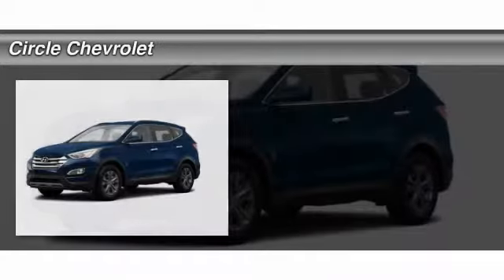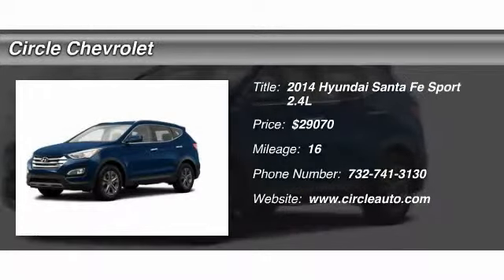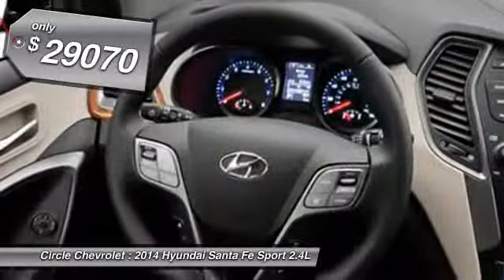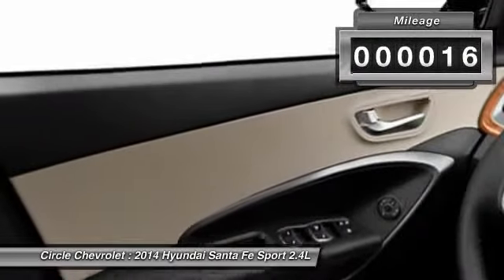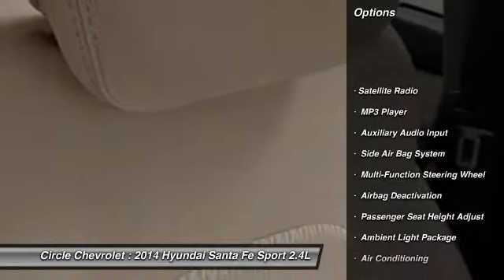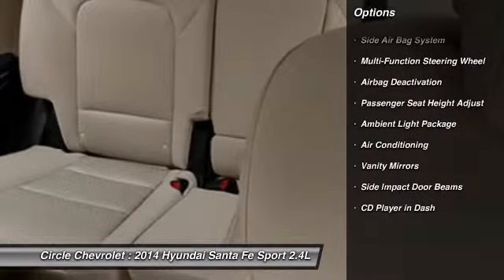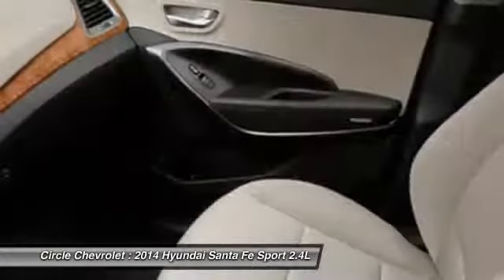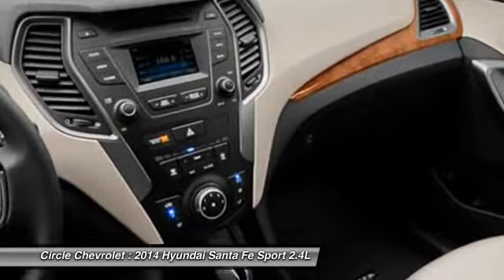2014 Hyundai Santa Fe Sport 2.4L Shrewsbury NJ 07702